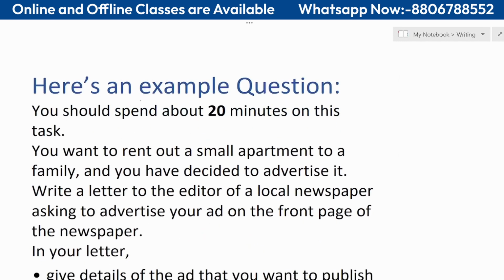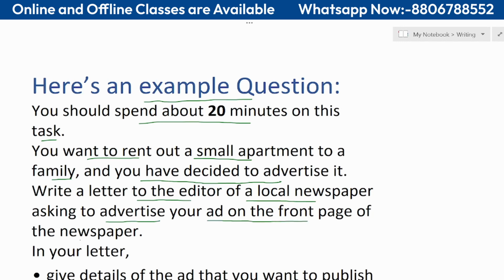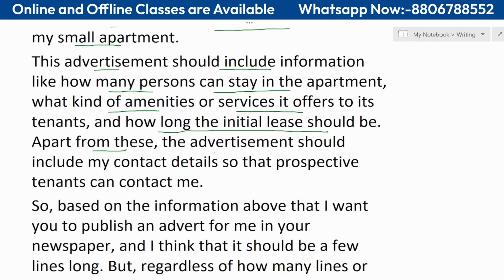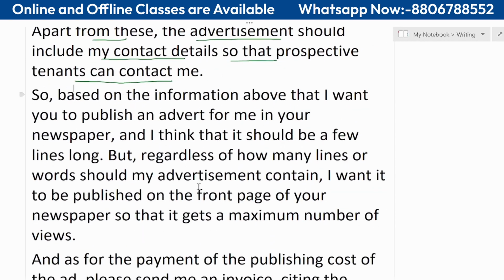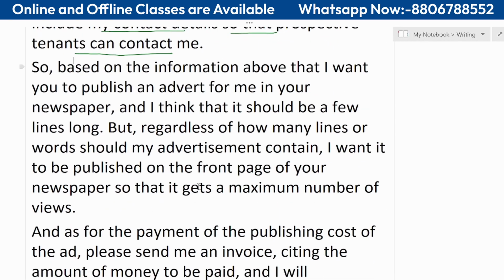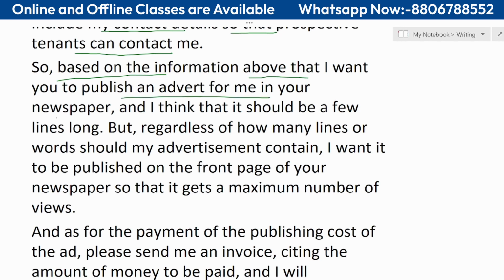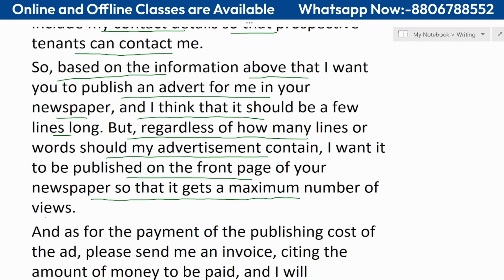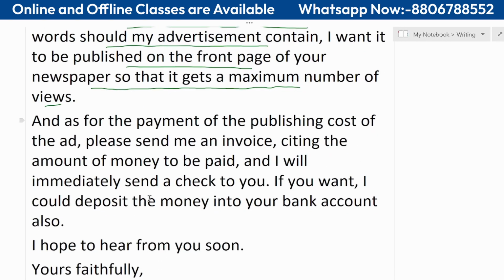Achieve IELTS Excellence with Perfect Formal Letter| IELTS Writing Section| Tutorial #14| Maxxcell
Dive deep into the art of IELTS Formal Letter writing with our latest video, crafted to equip you with the tools needed for triumph in the writing section. Uncover the intricacies of Formal Letter structure, learn proven strategies to navigate this task effectively, and gain insights into common pitfalls to avoid. This video is your passport to IELTS excellence. Your success story begins with mastering the Formal Letter – watch now to unlock your full potential!

We are making an IELTS video Series, Watch our IELTS Reading, Writing Section Playlist-